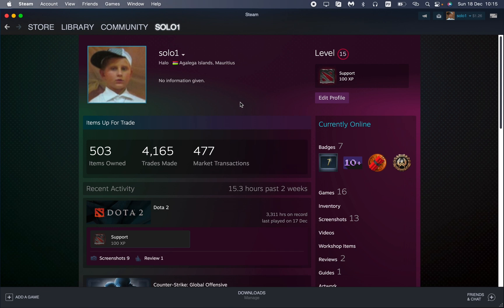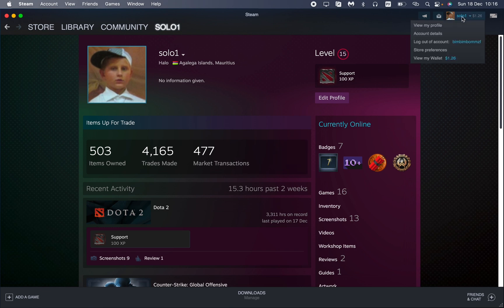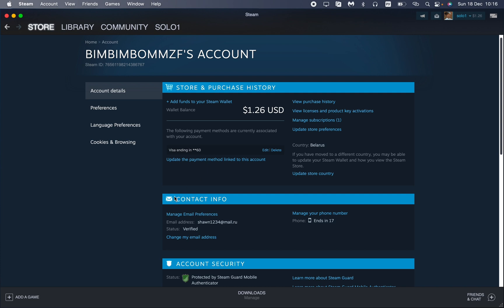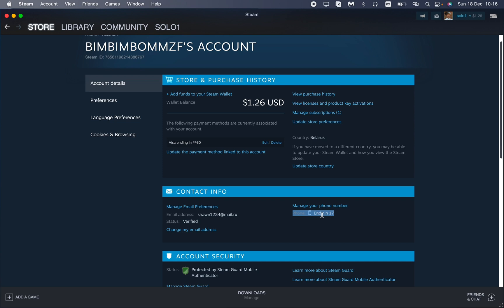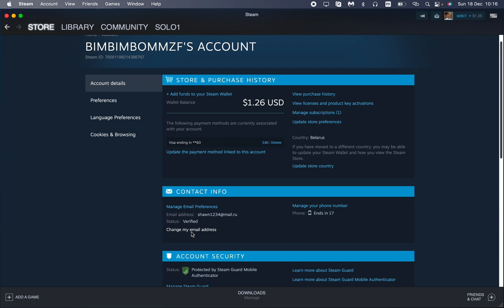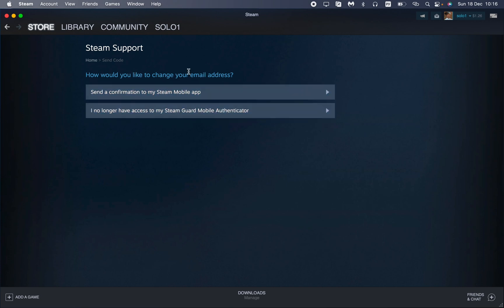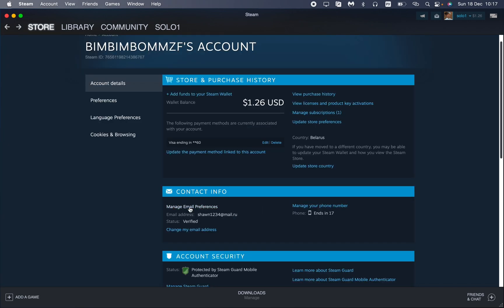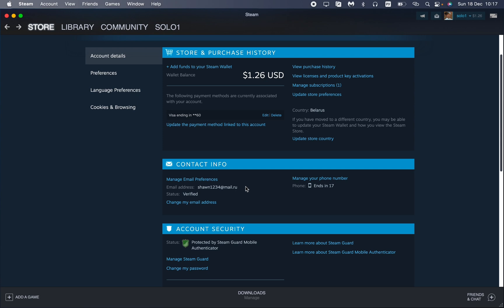How To Change Your Email on Steam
Now You Know How To Change Your Email on Steam